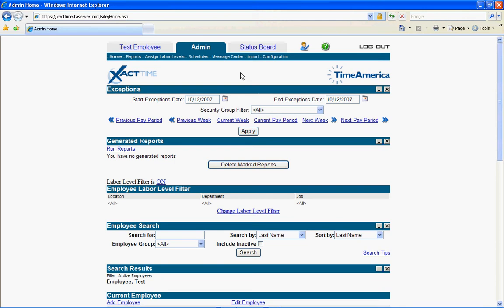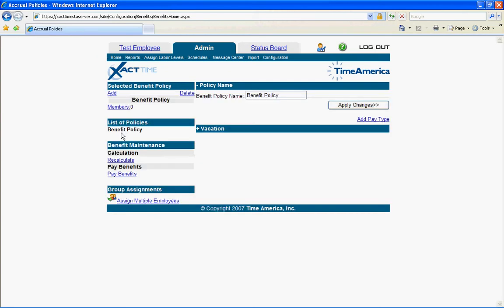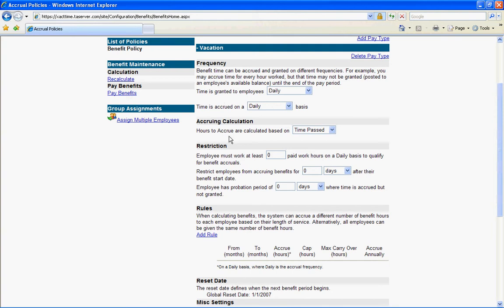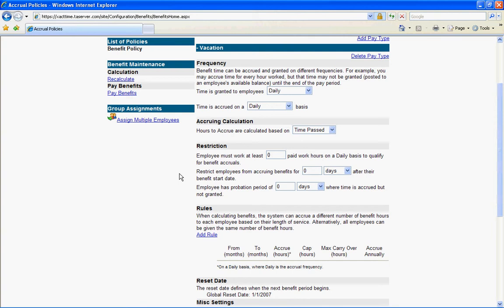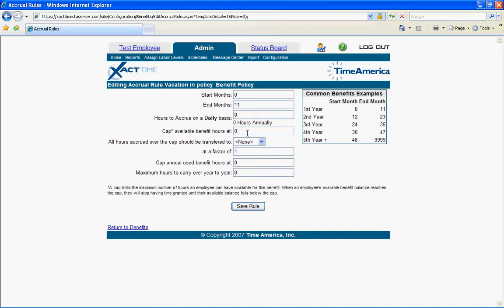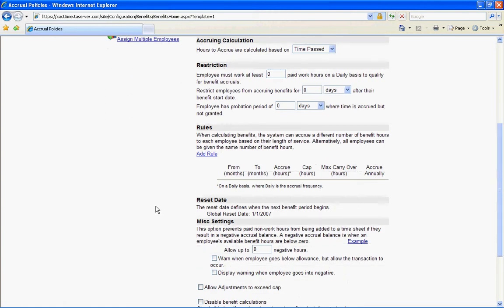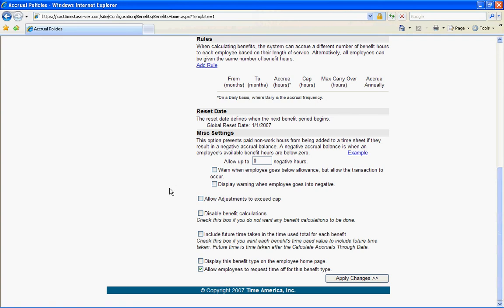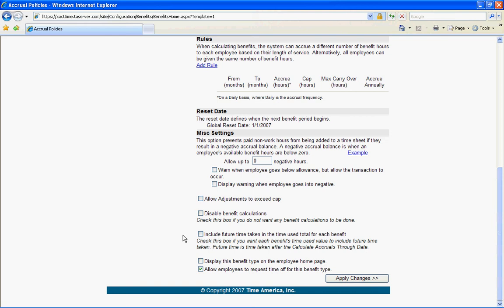XactTime - Configuration - 51 Benefits